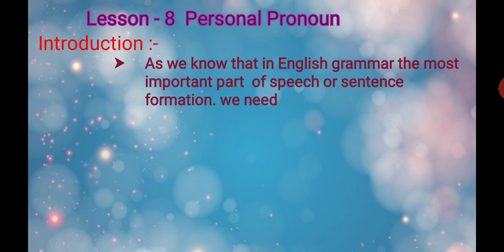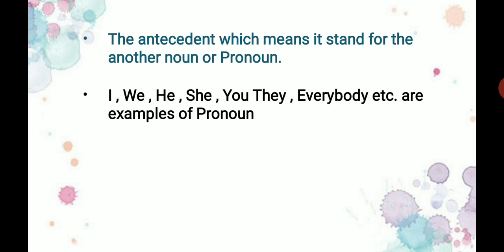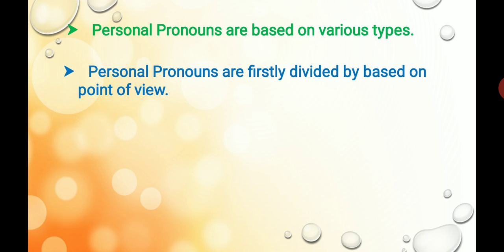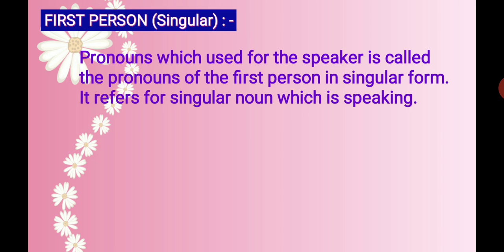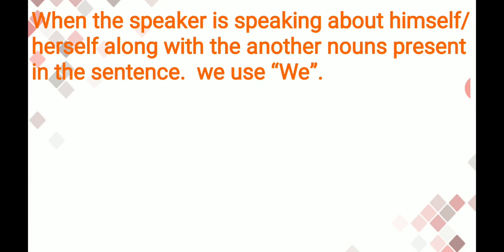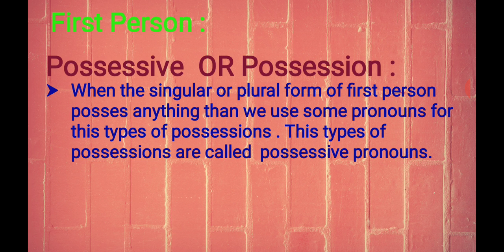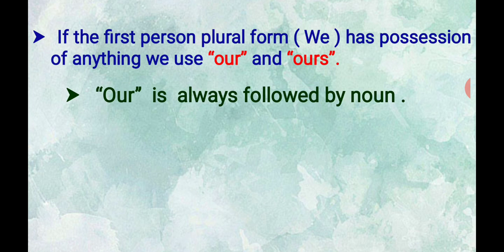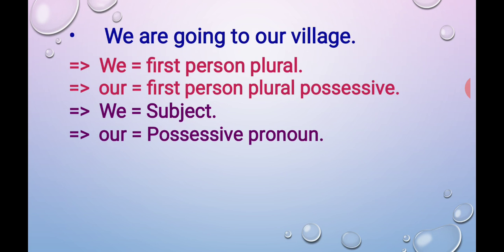L-8 Personal Pronouns part -l